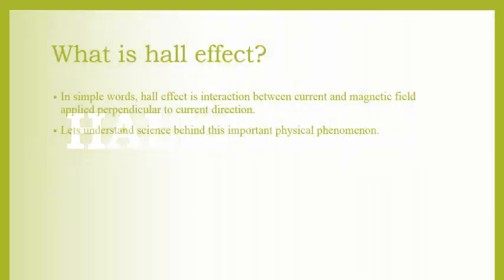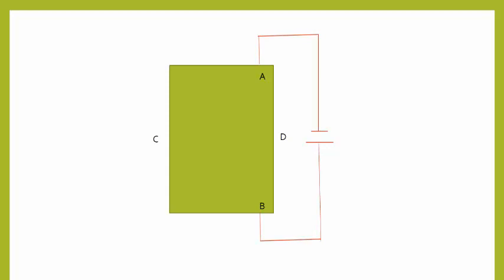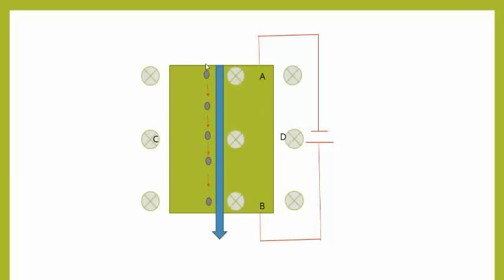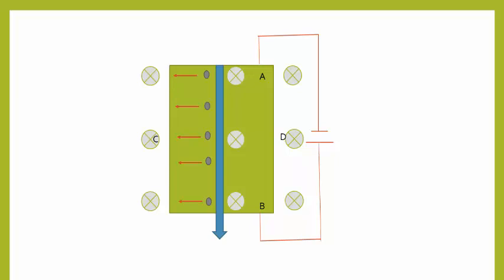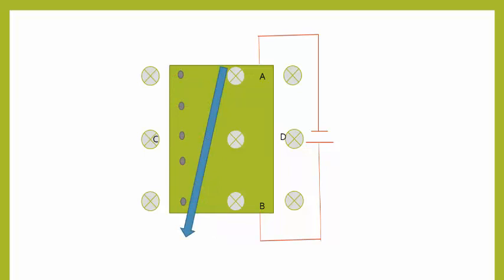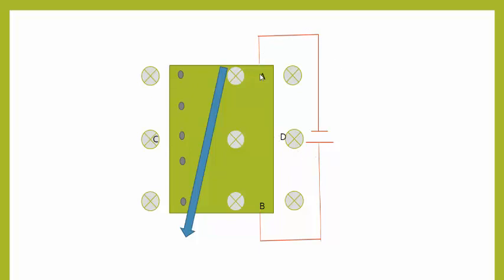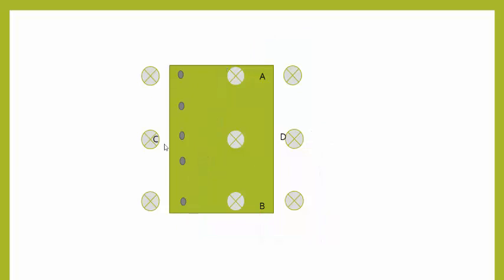Hall effect and Hall EMF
"Hall effect" is a very important phenomenon in physics and electronics. It is one of the complex effect occurring due to interaction between current and magnetic field. This video explains the theory of hall effect with the help of animations. If you watch this video , you will be able to fully understand the hall effect. This video also explains what is hall EMF and how does it develop or exist. Measurement of hall emf is also discussed. After watching you will be able to answer the question "what is Hall effect? " Interaction of current in terms of electron movement is also discussed. One thing is worth mentioning that hall effect occurs when applied magnetic field is perpendicular.